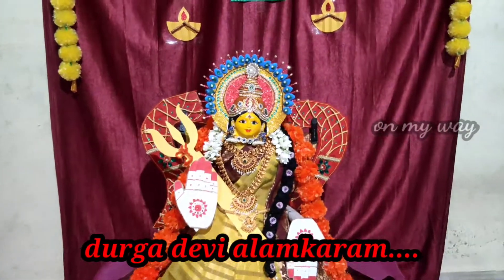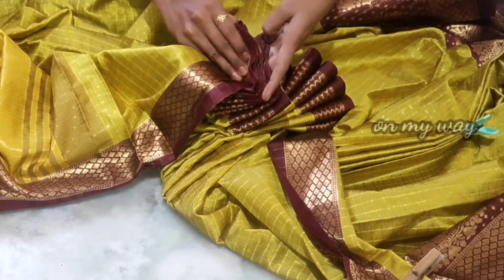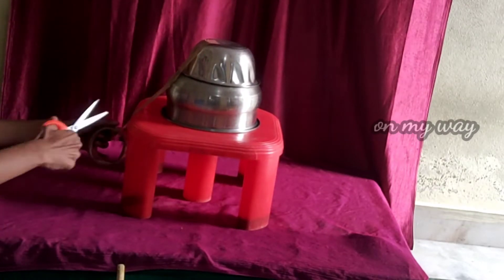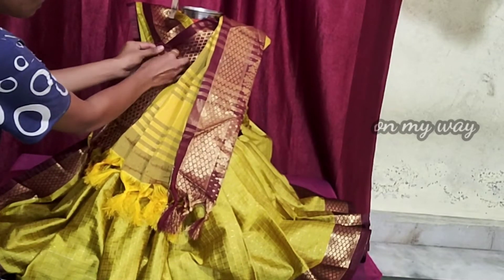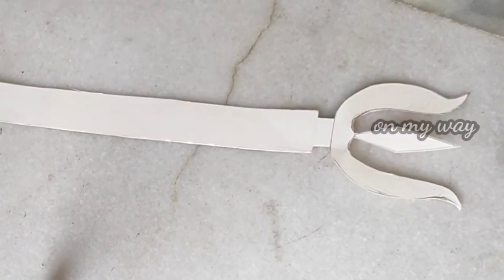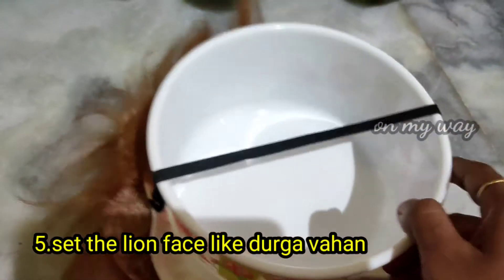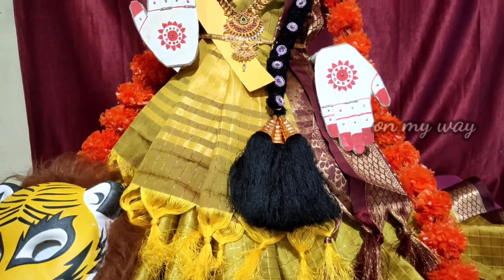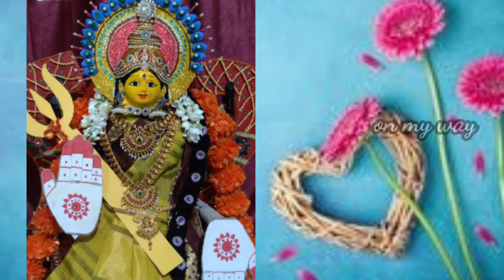easy durga devi alamkaram at home|| over all setting and saree draping||dussehra special|| on my way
easy durga devi alamkaram at home|| over all setting and saree draping||dussehra special||